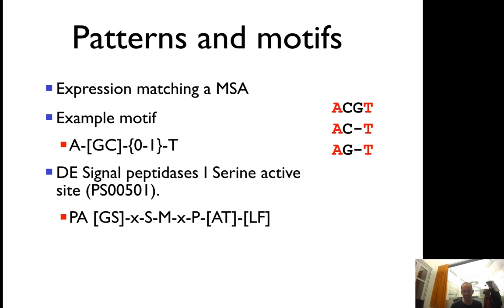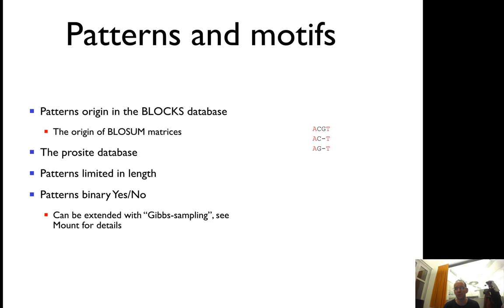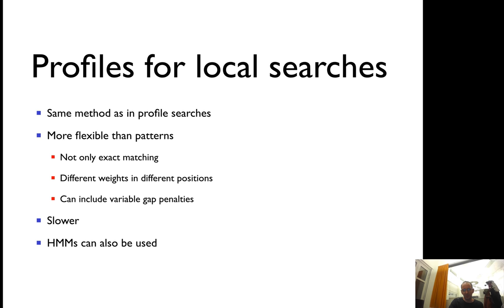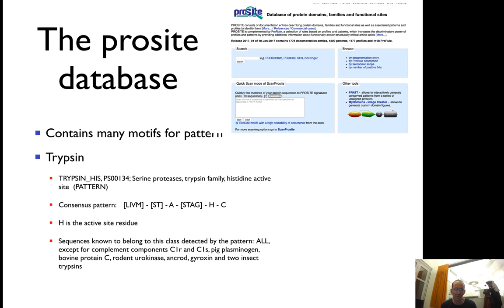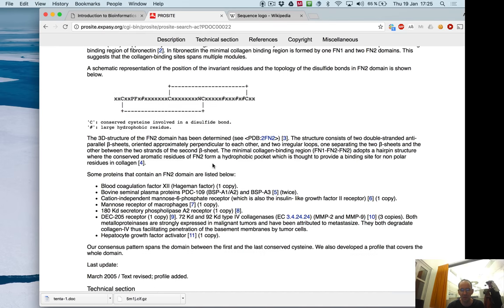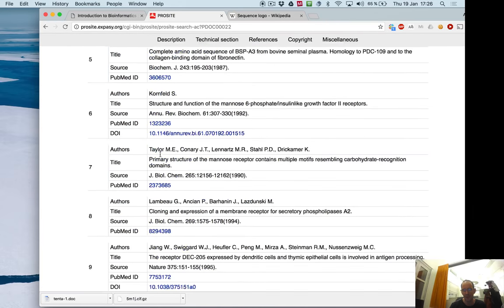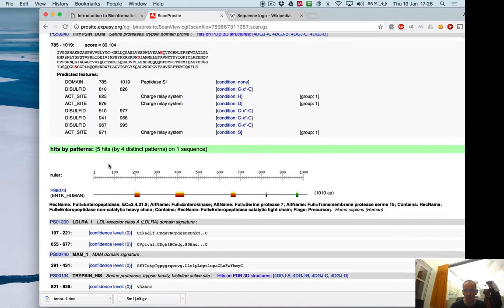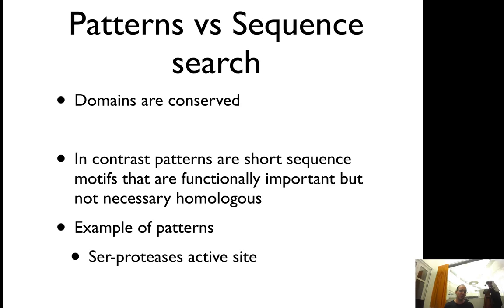Patterns in Bioinforamtics